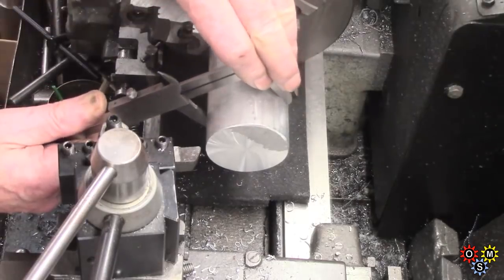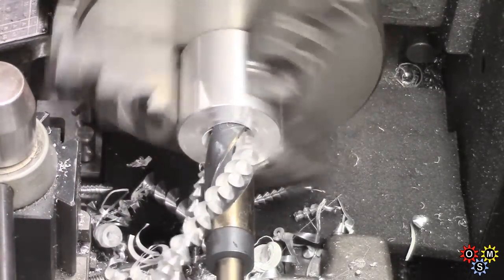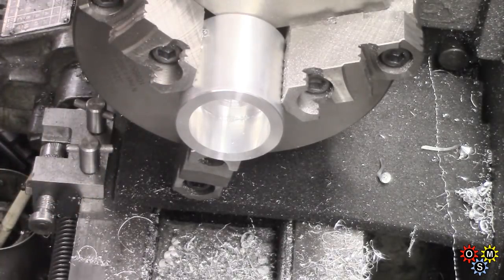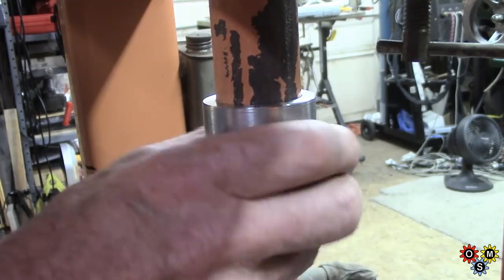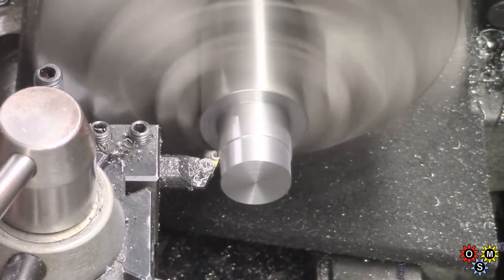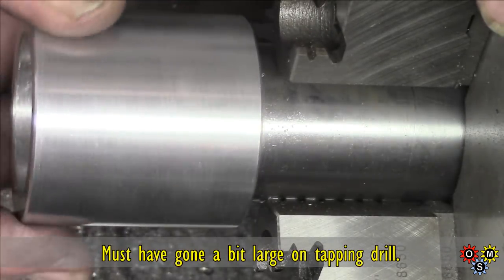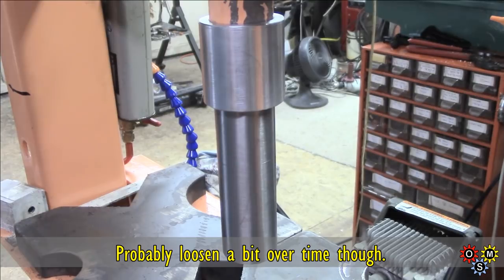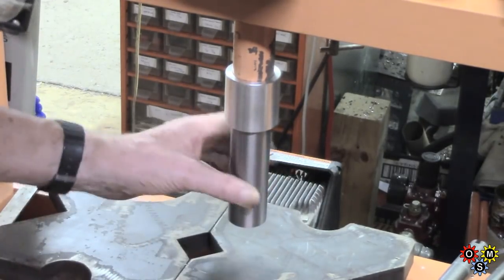Press Ram Extension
Making an extension piece for the hydraulic press ram, to save sometimes having to change position of the platform cross bar. Machined an aluminum block for attaching to the ram, with added magnets - then threaded to accept the actual extension. That was made from some 10-45 and threaded to go into the aluminum block. At a later stage we'll probably make another but shorter extension piece as well.